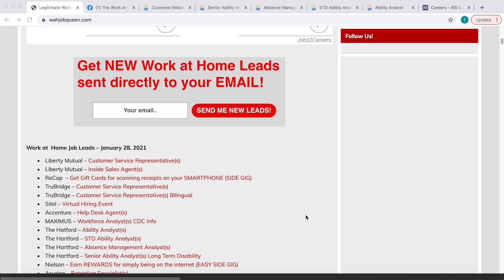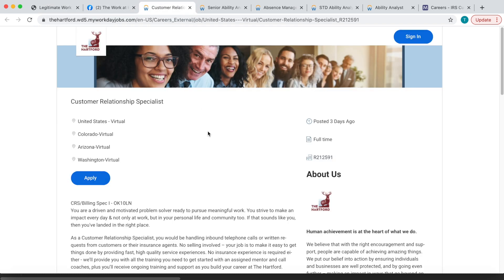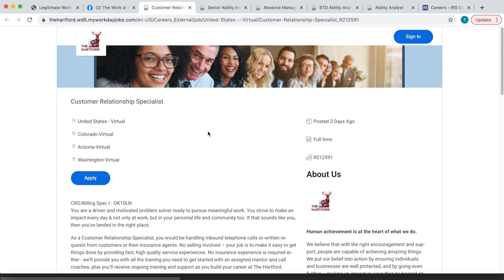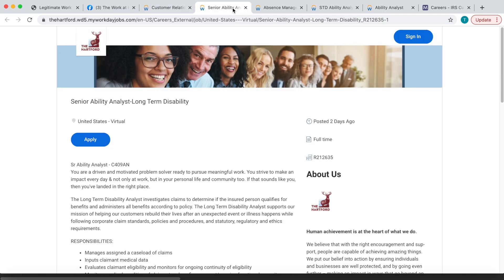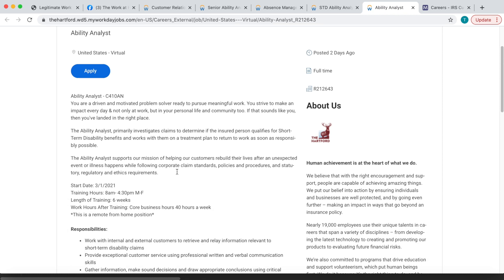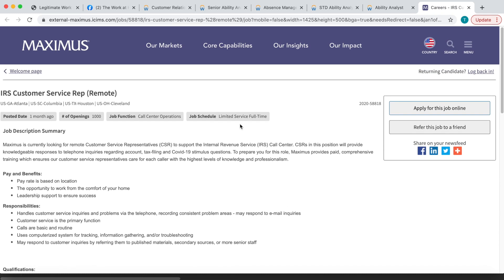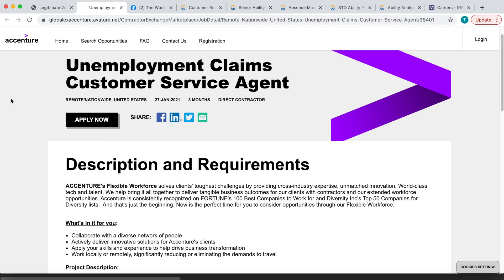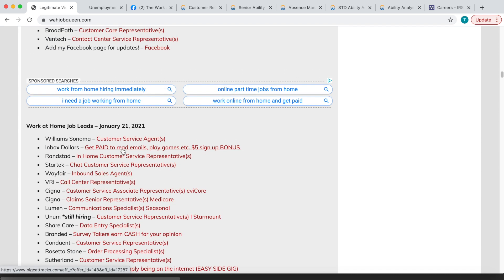ONLINE MONEY MAKING OPPORTUNITY - Equipment & Training Provided! 🤑